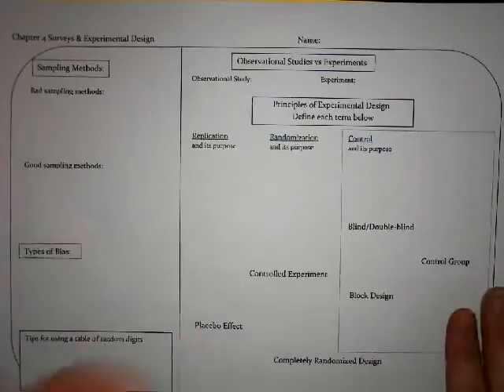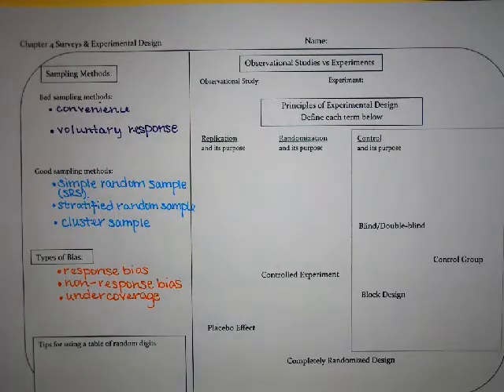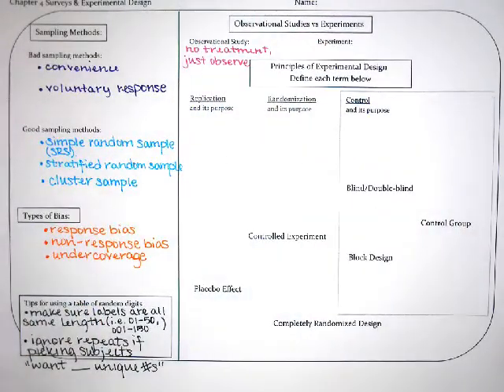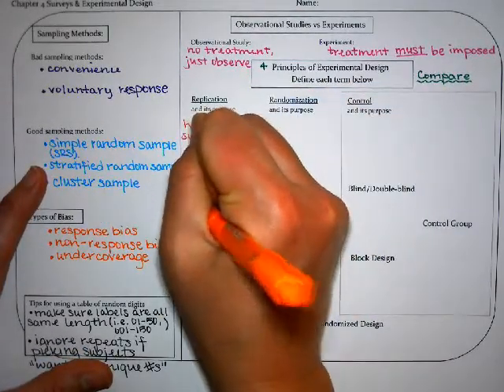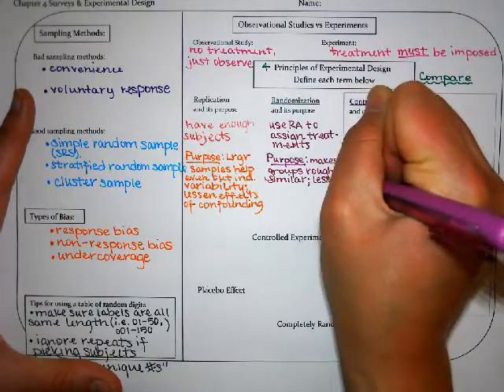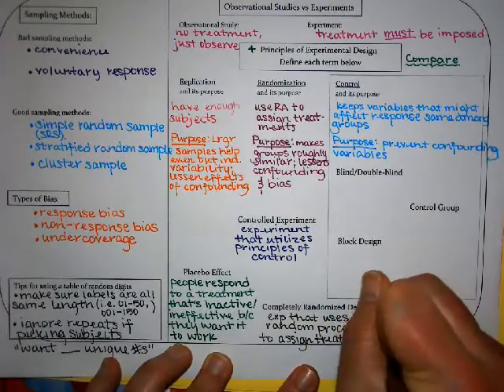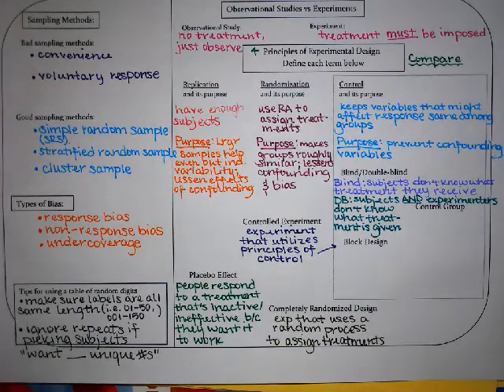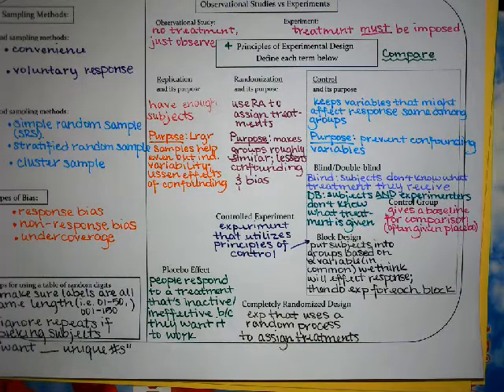Apr 5, 2021 Stats Notes.mp4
Statistics lesson review the main concepts of samples, observational studies and experiments